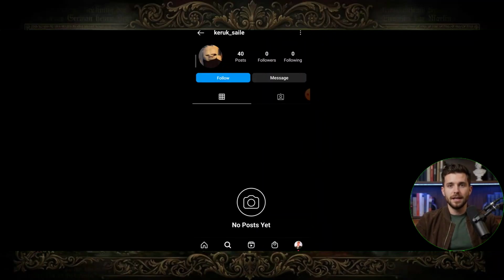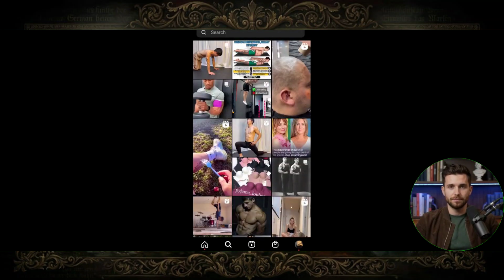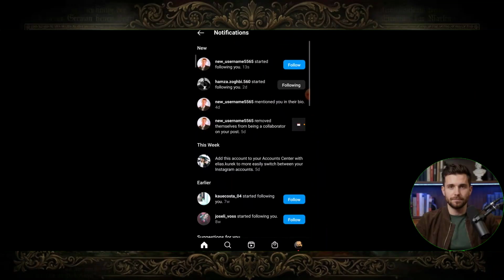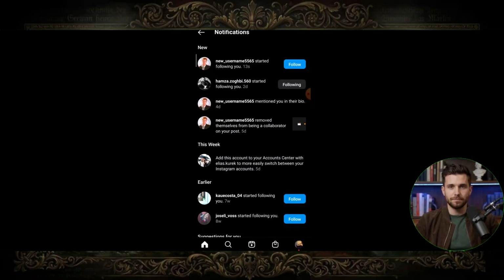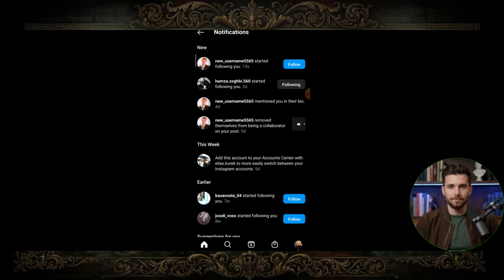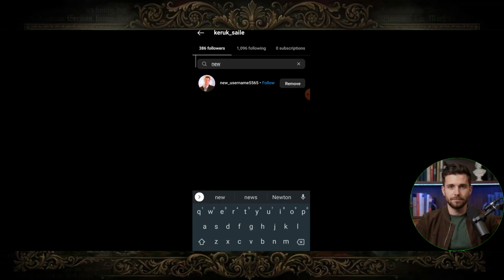How To Know If Someone Follows You On Instagram: Full Guide 2026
This technical tutorial explains the exact method for knowing if someone follows you on Instagram. This comprehensive guide covers all essential settings required for the process. We systematically verify each parameter when you execute knowing if someone follows you on Instagram. Learning to properly configure knowing if someone follows you on Instagram helps you optimize workflows, save valuable time, and maintain efficient daily organization across your 2026 digital projects.